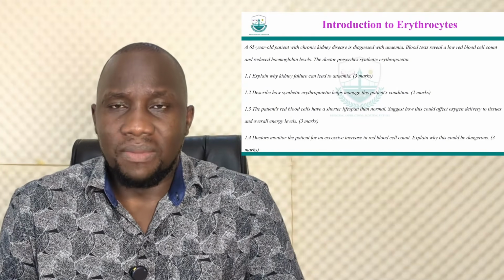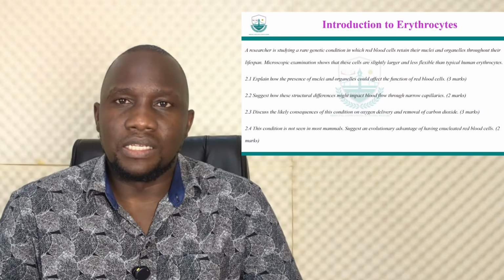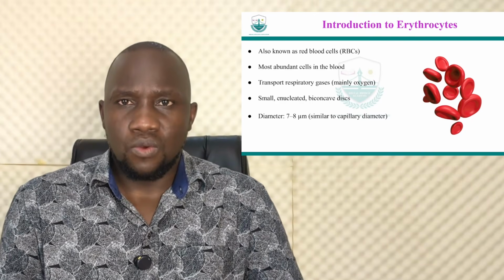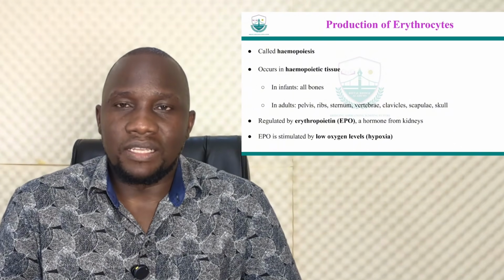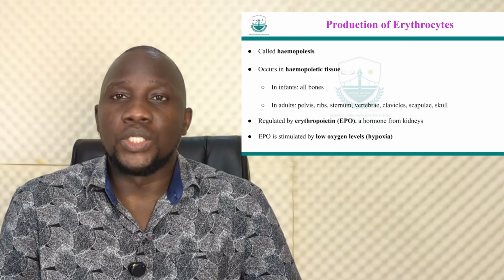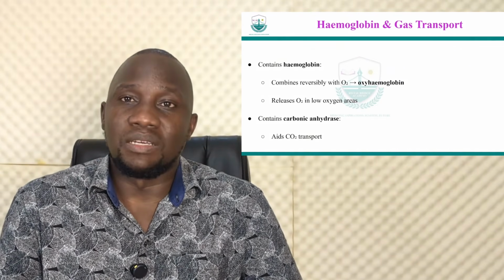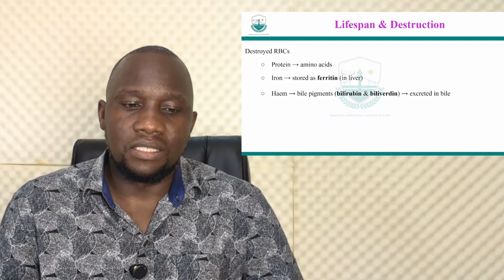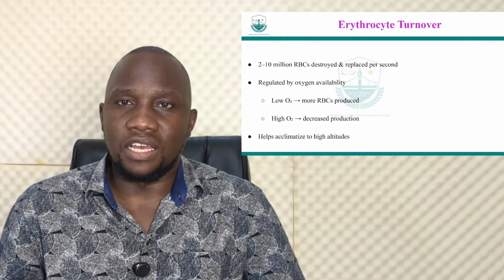Red Blood Cells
RBC | Red Blood Cells Explained in Under 5 Minutes
What are RBCs (Red Blood Cells) and why are they so important? In this short video, we explain everything you need to know about red blood cells — the tiny powerhouses responsible for carrying oxygen throughout your body.

X: @RistalBridgeAcademy